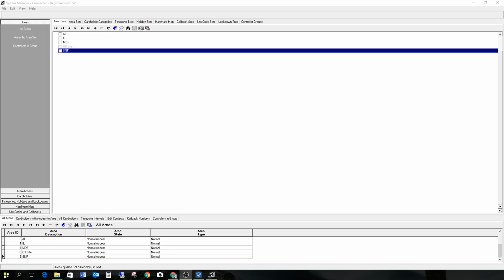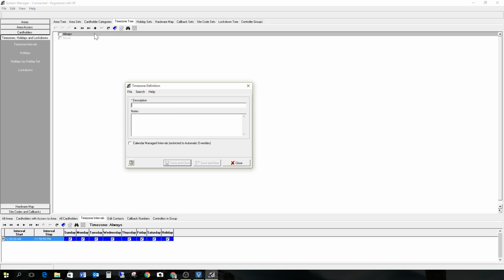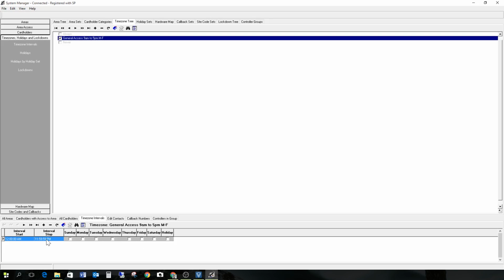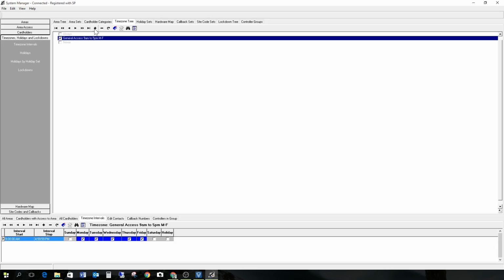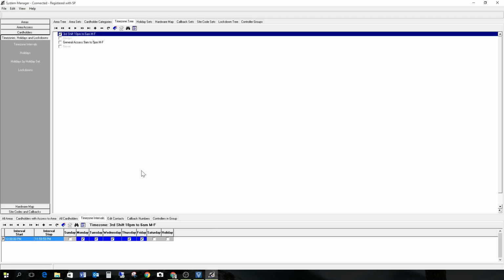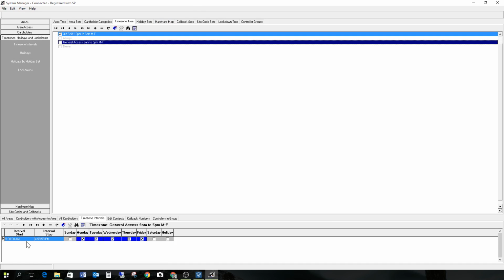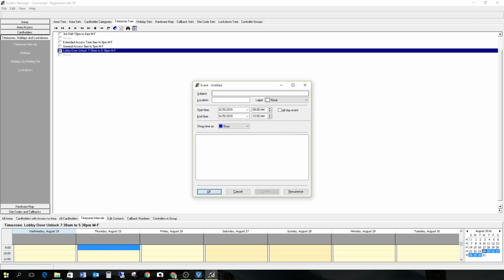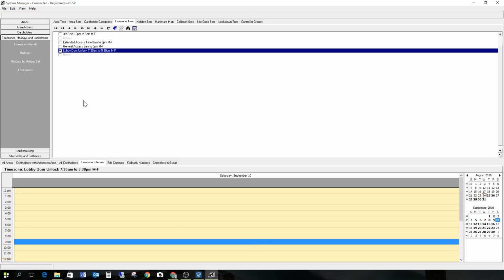Time Zones and Time Zones Intervals